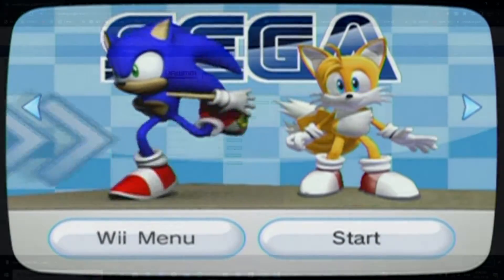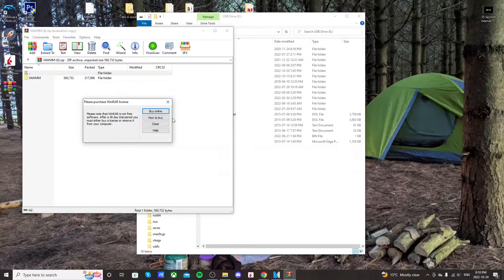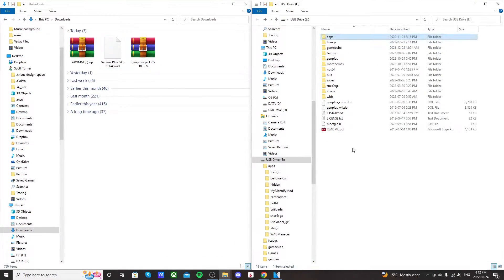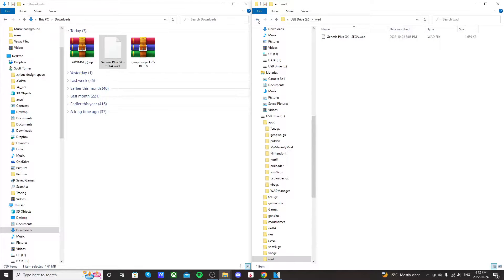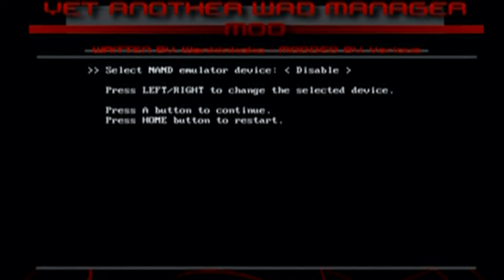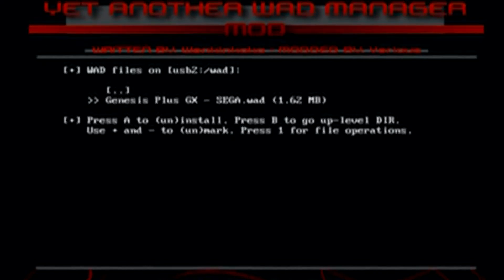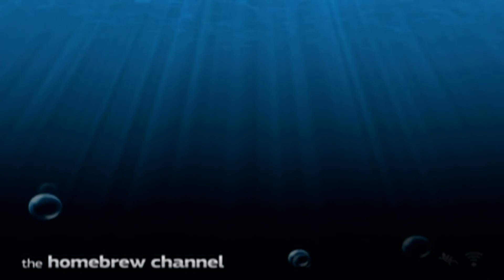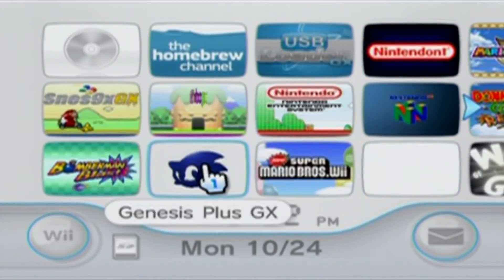How to install the Genesis Plus GX Channel [2022] (Sega Channel Wad)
In this video, I show you how to get your very own Genesis Plus GX channel on your Wii menu, hope this helps! :)

Products I Use:
128Gb PNY USB Stick
32Gb USB Stick
128Gb Micro SD Card
32 GB: Micro SD Card